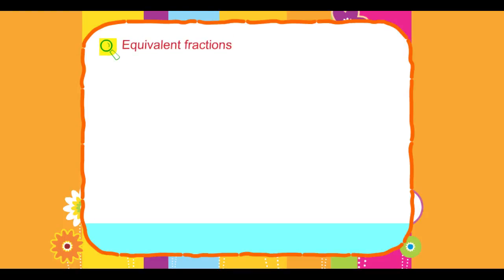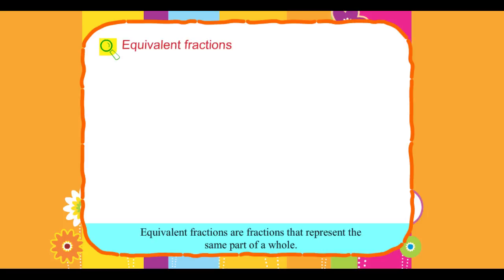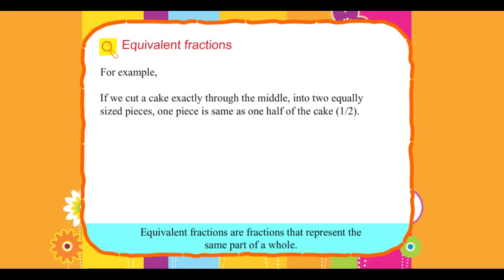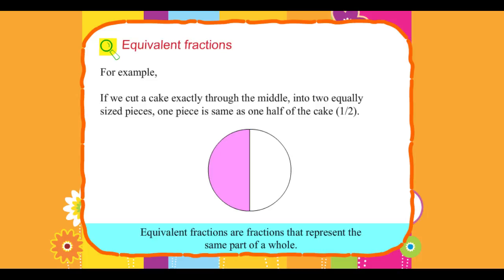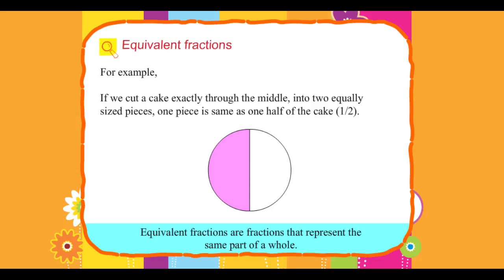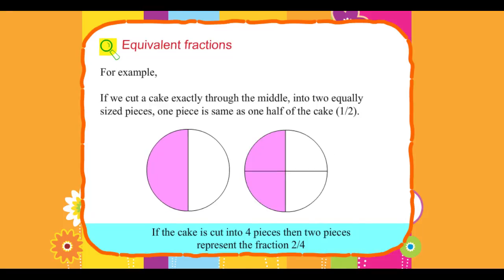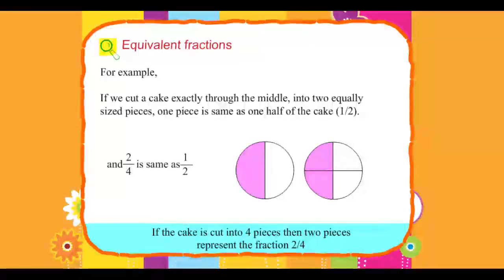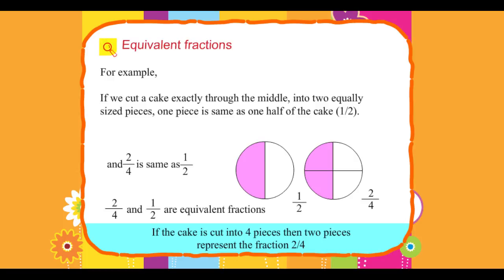Explore Math Class 3, Unit 08, 09 Equivalent fractions